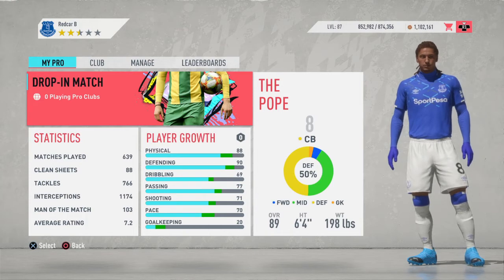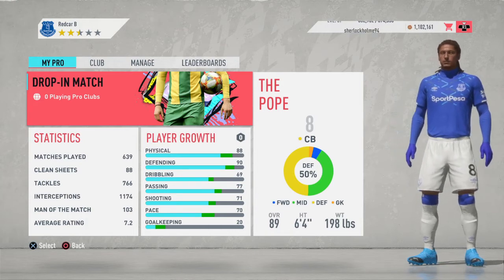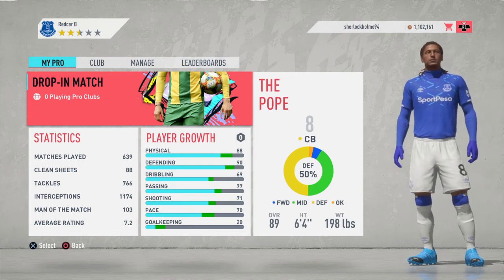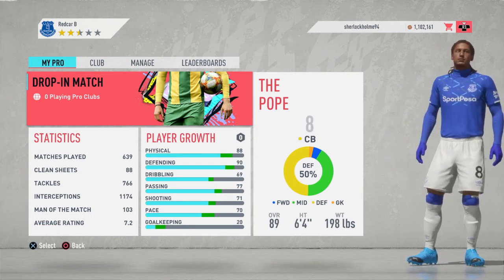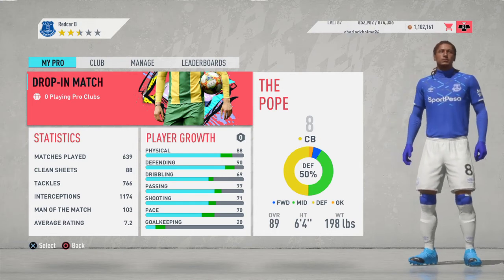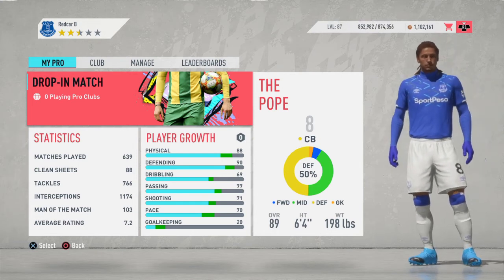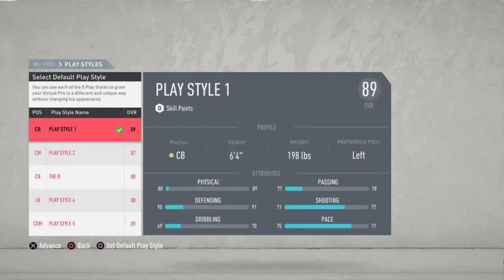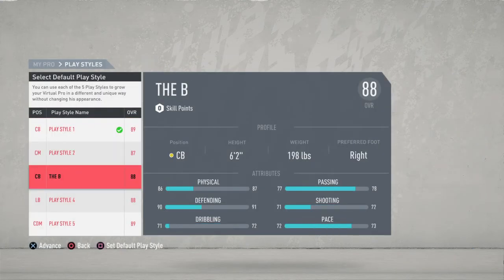My cb buidids i love uesing on fifa 20 pro clubs 6foot4 or 6foot2 198Wt what your build